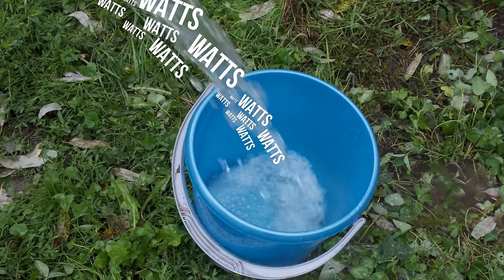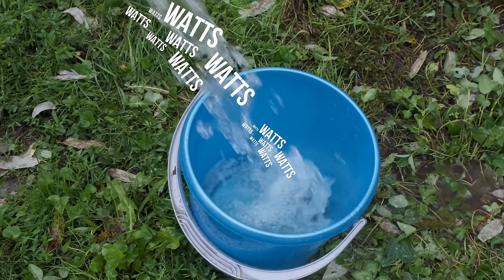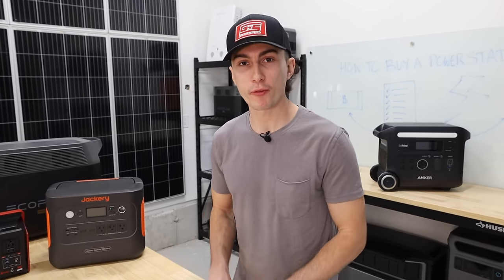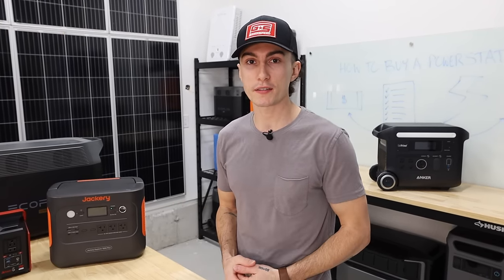How to Pick The RIGHT Portable Power Station (For Beginners)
0:00 - Intro
1:05 - 60 Second Electricity Lesson
2:53 - Step 1: Battery & Inverter Size
4:38 - Step 2: How are you Powering it?
6:15 - Step 3: Choosing Features
7:24 - Step 4: How to Save Money
8:56 - Step 5: Don't F**k Up!
10:57 - Take the Quiz!

When it comes to purchasing your first, or even second Portable Power Station, there is a lot to consider. What are Volts, Amps, and Watts? How Many of them do you need? & How do you make sure that you spend your hard earned money, on a Portable Power Station / Solar Generator - that will actually fit your needs? Well, today we put together 5 quick and easy steps for beginners to follow as a "Quick Beginners Guide" to help you determine how to properly size, and find the correct unit for you!

We maintain an affiliate relationship with some of the products reviewed, which means we get a small percentage of a sale if you click our links, at no cost to our viewers.